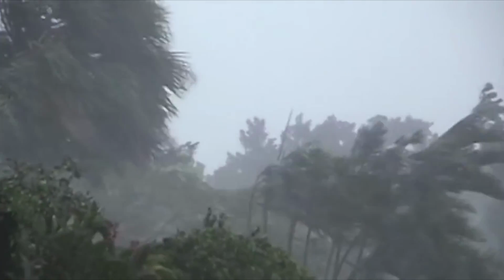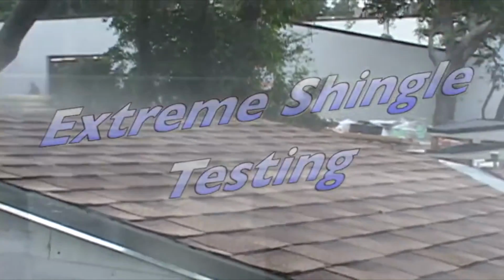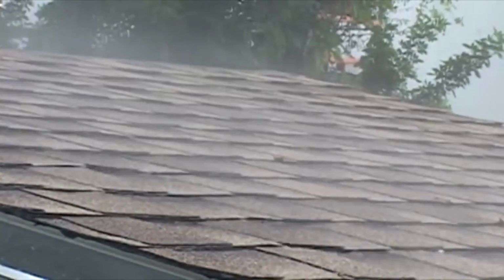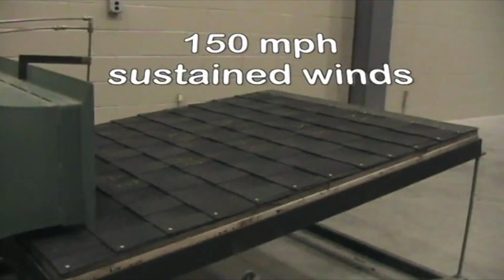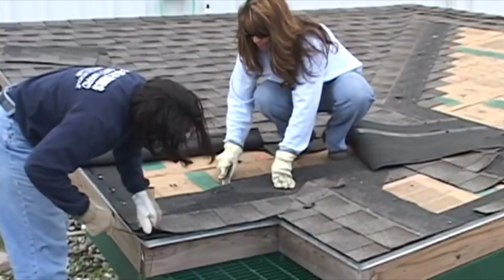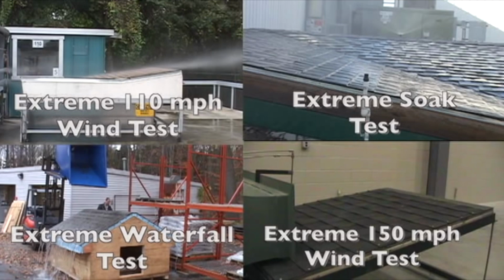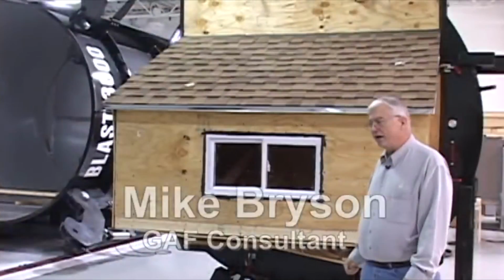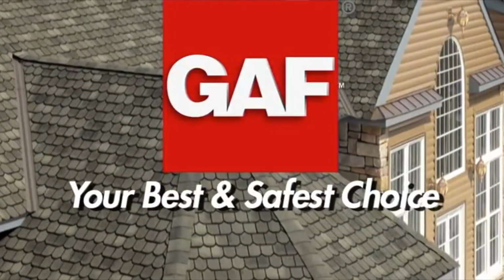GAF Roofing Extreme Shingle Testing GAF Flying Colors Roofing Connecticut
Connecticut homeowners can sometime experience harsh New England winters and blistering hot summer days. This variable climate presents a challenge to the roofing systems on the buildings in this state. Over time, different roofing products have been designed in the attempt to counter these climatic conditions. Many products were made, but many were adversely affected by the climatic conditions after some time. This challenge made GAF Company to strive relentlessly searching for a long lasting solution.

GAF is renowned for providing proactive solutions that are modernized and highly efficient. That is the first company that adopted the concept of roof system installation that replaced the shingles installation. Their Timberline shingles are guaranteed to last long when used in Connecticut. Thus, they offer extended warranties coverage when one uses their shingles. These extended warranties apply to individuals who install any of their lifetime shingles and at least 5 qualifying GAF accessories. Their applicable accessories include premium breathable underlayment DeckArmor and TimberTex ridge shingles.

GAF shingles are top quality with outstanding strength that is combined efficiently with superior breathability. These characteristics are beneficial because they protect the roof against rotting that may occur due to the warm, humid climatic conditions. These shingles have tear strength that is at least 600% when compared to the standard #30 felt. Therefore, they are guaranteed to last much longer than the other shingles.
GAF shingles are exceptional because they are designed using a revolutionary breathable technology. This technology is advantageous because it prevents moisture originating from inside the house from becoming trapped within the roofing system. If moisture is trapped, molds and mildew will thrive inside the roof resulting in extensive structural damage. GAF focuses entirely on saving costs for their customers since their roofing systems are functional and long-lasting hence no need for frequent repairs or replacements.

Unlike shingles from other manufacturers, GAF shingles are made using premium construction designs. The result is they are long lasting with a non-asphaltic construction that does not become brittle and never rots. Therefore, they do not disintegrate even after prolonged use. The GAF shingles are very popular in Connecticut meaning that they are readily available in all colors. Their strength and durability are their paramount characteristics that set them apart from all other shingles.
Flying Colors Roofing of Brookfield Connecticut is a GAF Certified Roofer – which means we are very qualified to install any and all GAF roofing systems on your home.